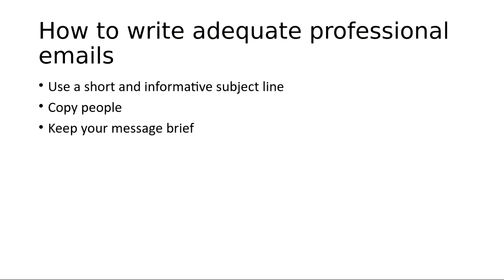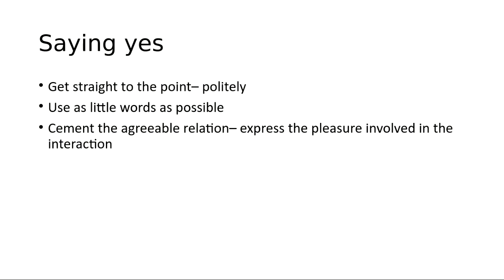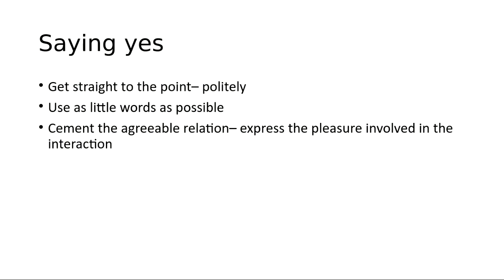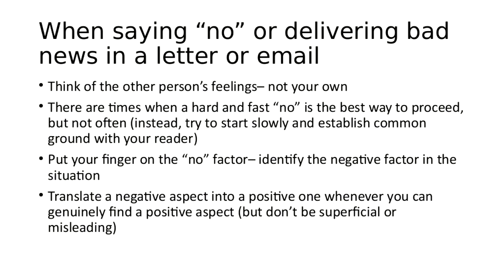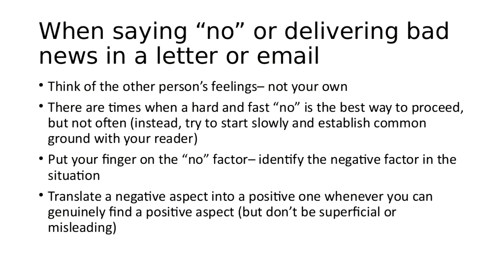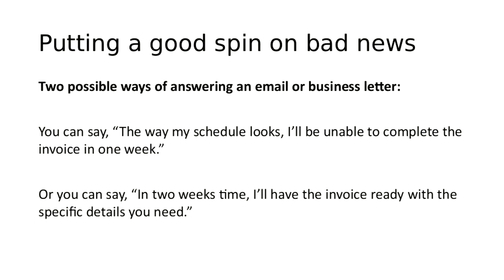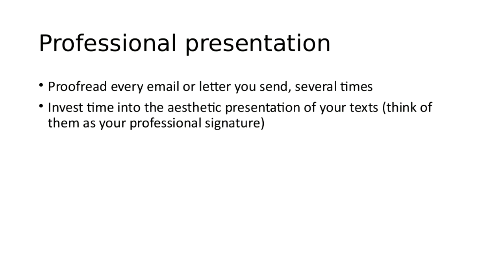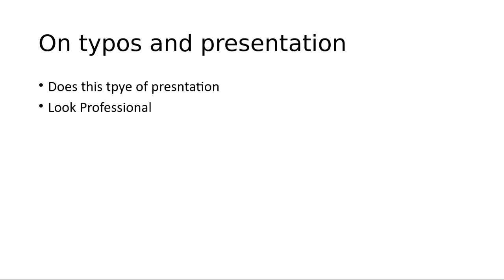Week 4 lecture